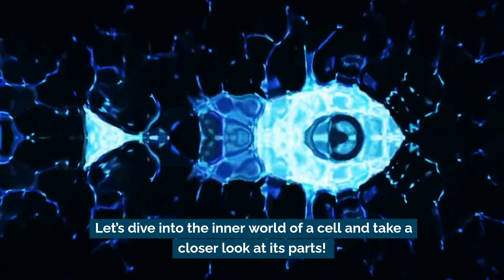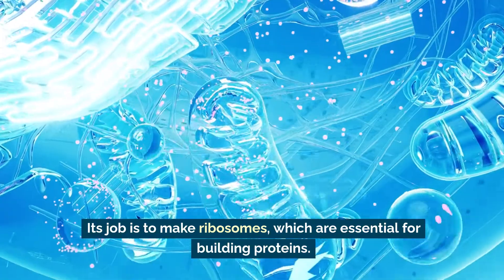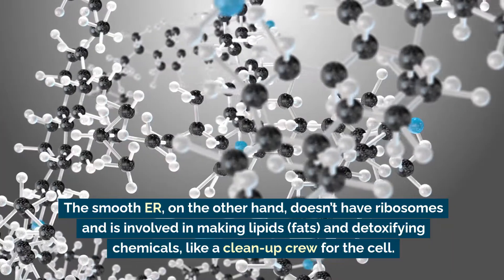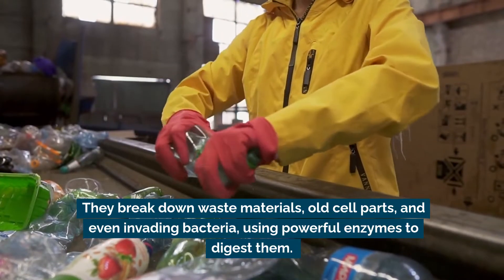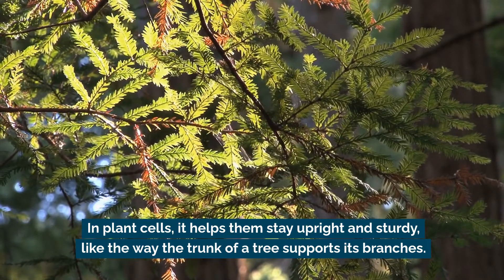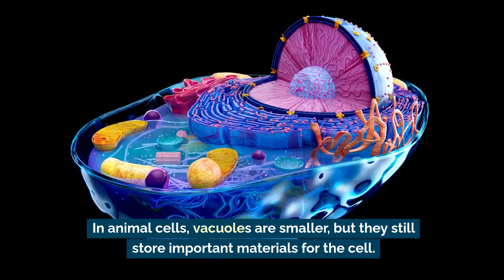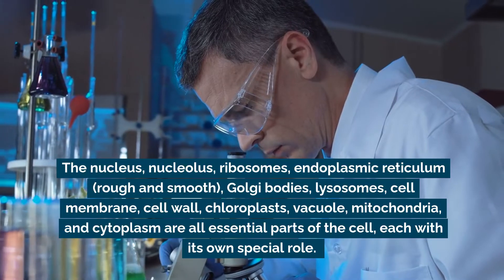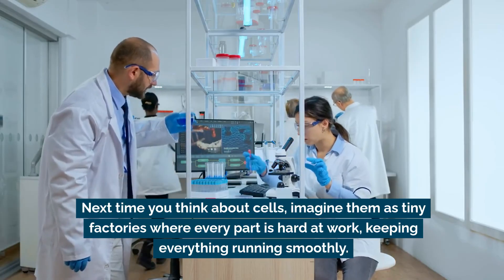Exploring Cells: Organelles and their Functions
In today’s lesson, we’re taking an in-depth look at the inner workings of a cell. Think of the cell as a tiny factory with each organelle playing a unique role to keep everything running smoothly.

From the nucleus, the control center with the cell’s instructions, to the energy-producing mitochondria, each part has a critical job. We’ll explore the functions of the endoplasmic reticulum, ribosomes, Golgi bodies, lysosomes, and more, learning how they all work together to support life.

Join us for a journey through the fascinating world of cells!